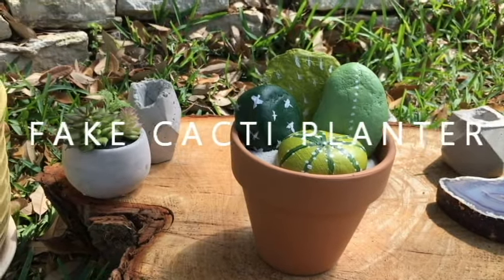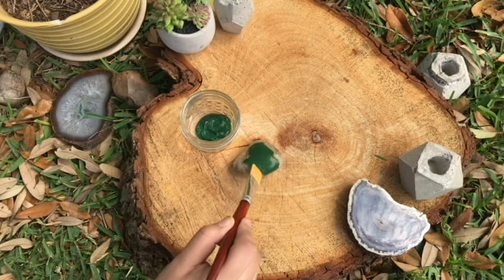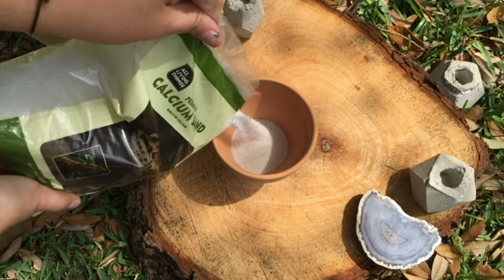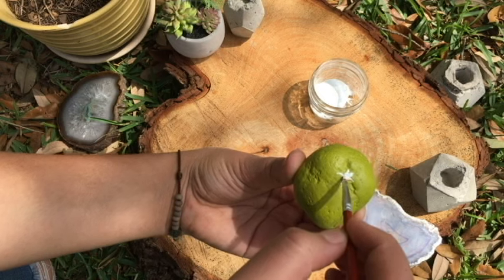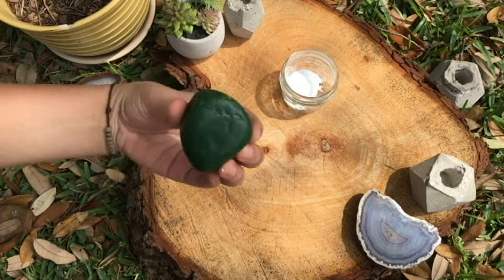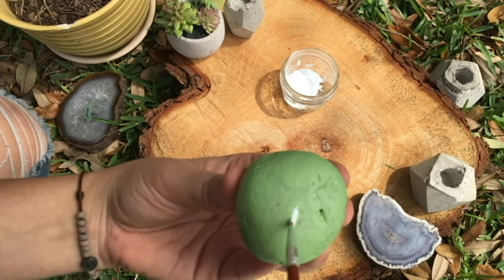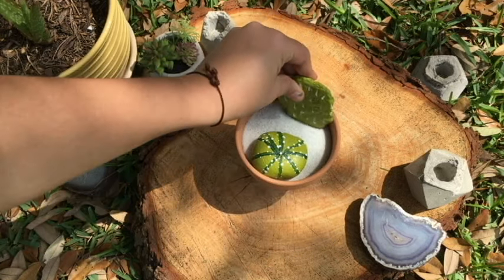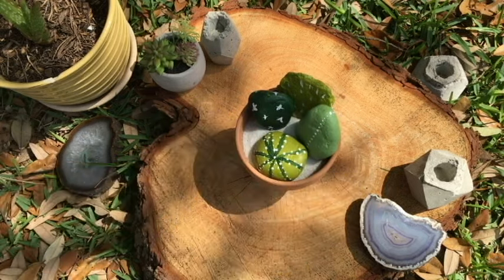DIY: Fake Cacti | Room Decor | Planter♥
If are not good with plants including cacti and succulents this DIY is for you (: